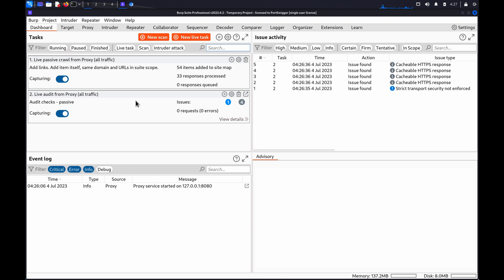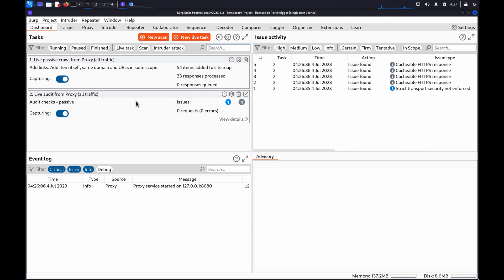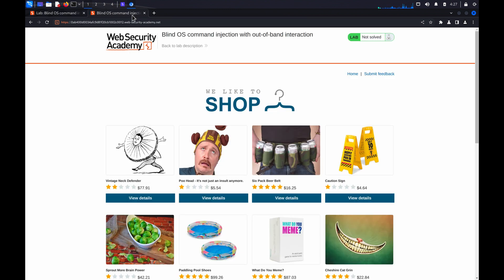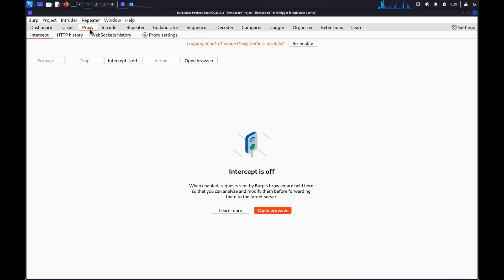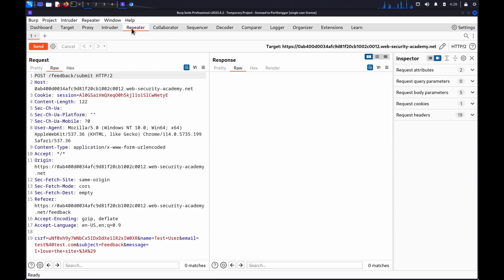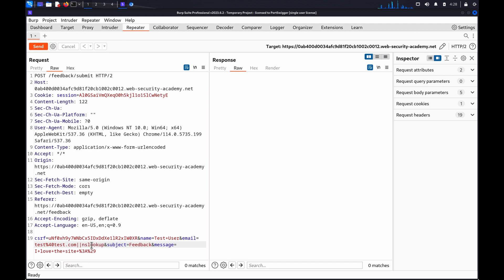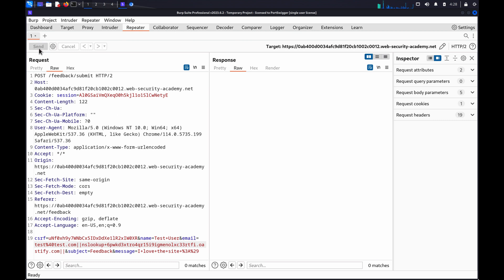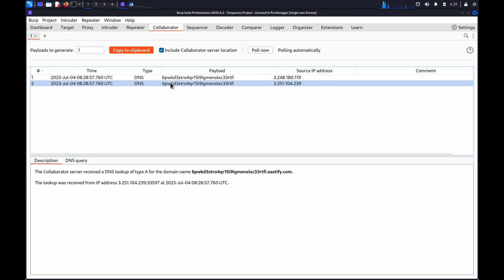Testing for asynchronous OS command injection vulnerabilities with Burp Suite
Asynchronous OS command injection vulnerabilities occur when an application is vulnerable to command injection, but the command is executed asynchronously, so it has no noticeable impact on the application's response.